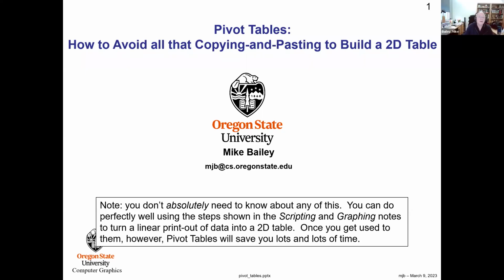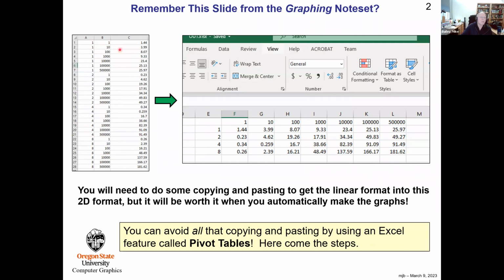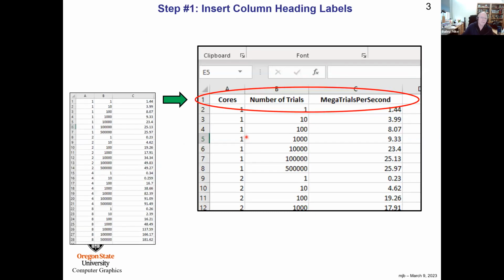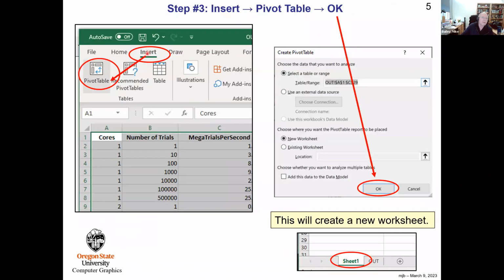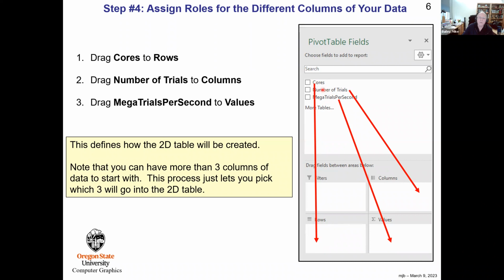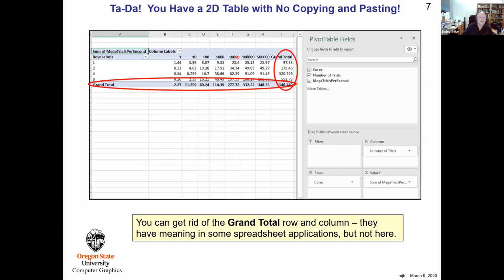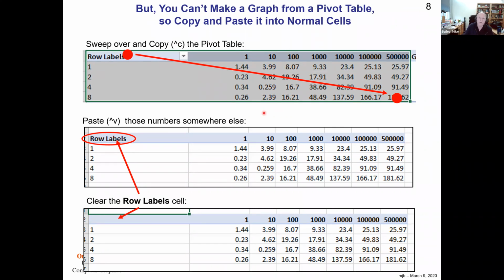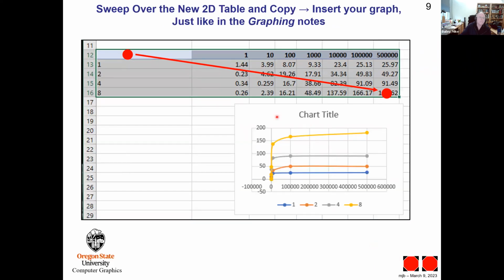1 5 2023 CS475 575 PivotTables HD 1080 WEB H264 4000